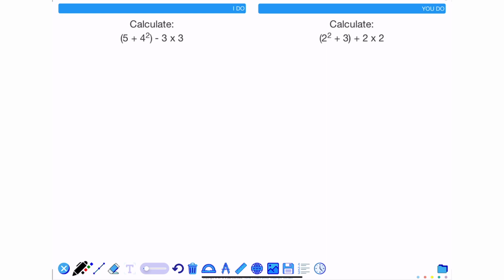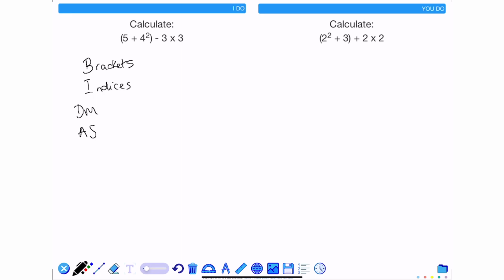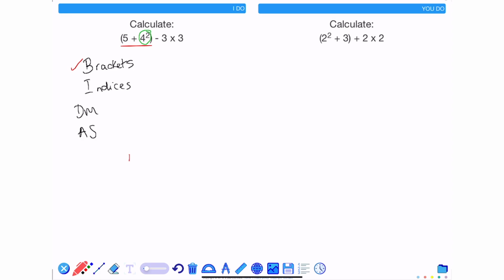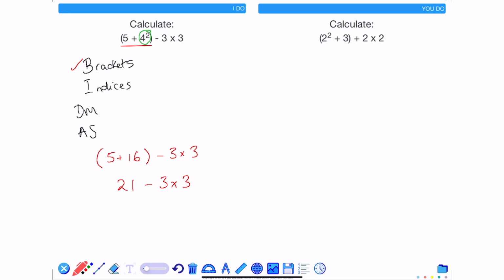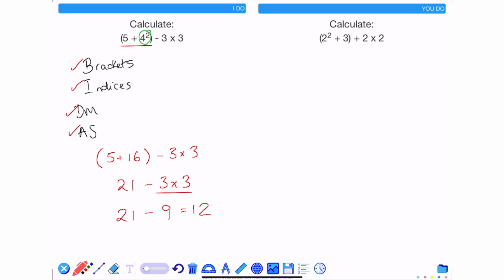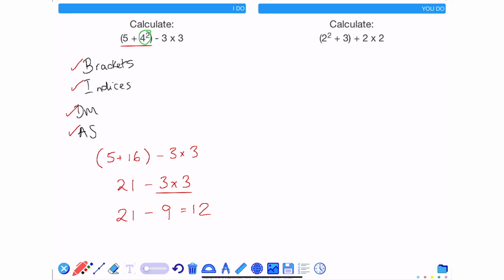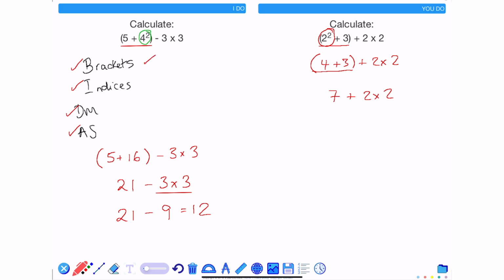Order of operations (5⭐️)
A quick tutorial on how to apply the correct order of operations.